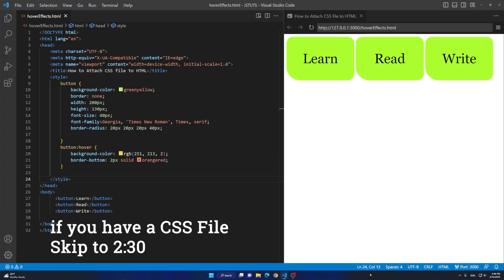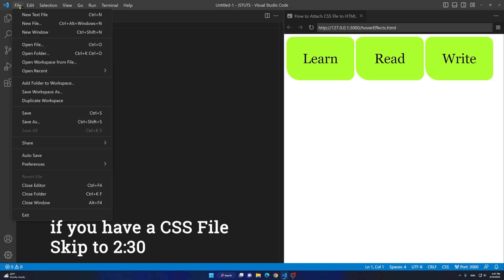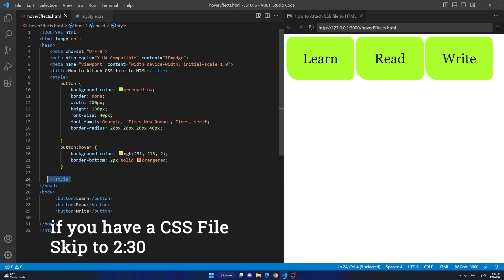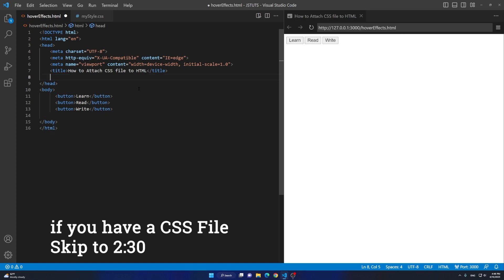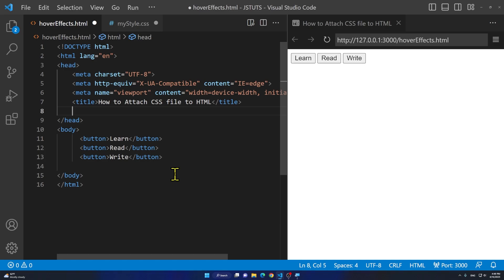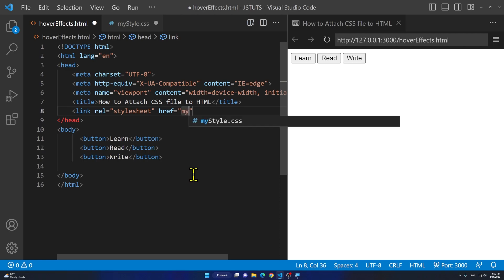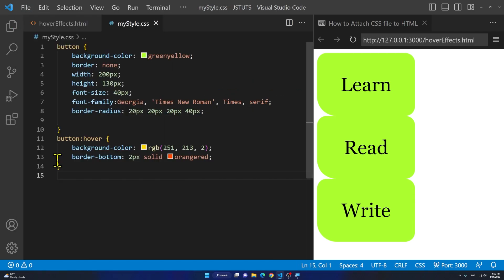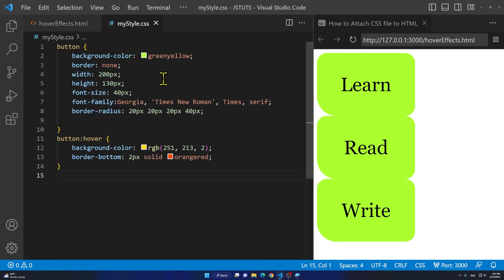How To Link CSS File to HTML File | Attaching External Stylesheet Tutorial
This video is about how to link an external cascading stylesheet CSS file or attach a CSS file to HTML.